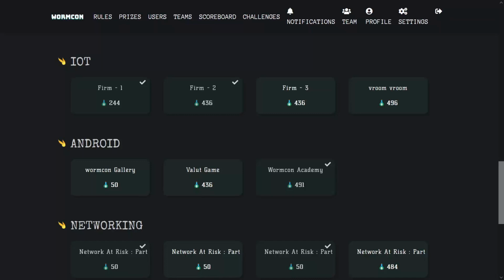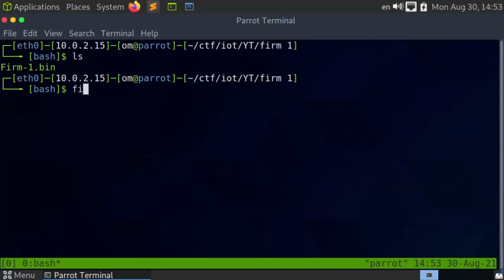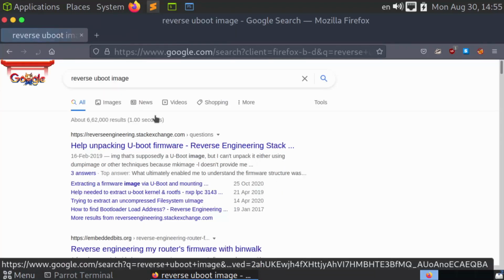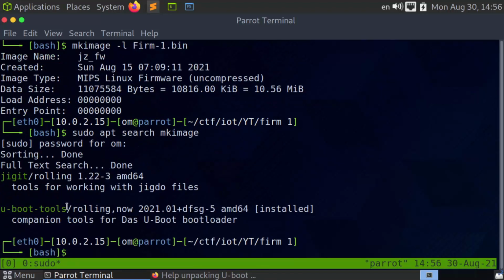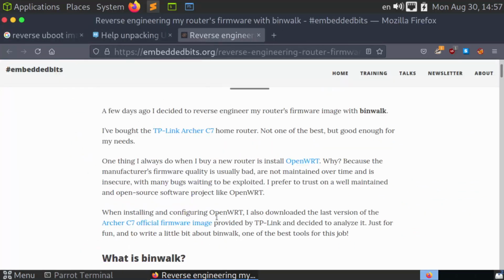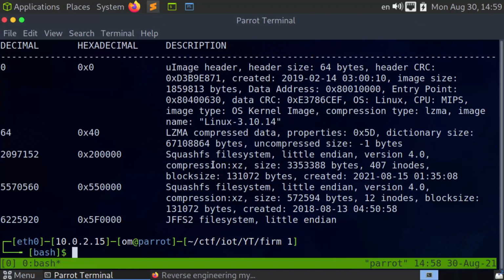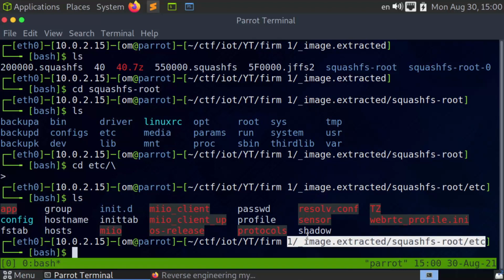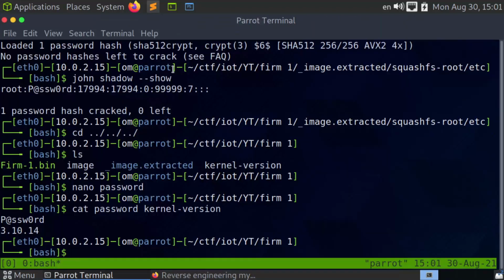Reversing IOT device firmware | Wormcon 0x1 Firm-1 challenge walk-through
In this video we reverse the firmware of an IOT device from the Firm-1 challenge of Wormcon 0x1 CTF.

Timestamps:
00:00 Intro
00:12 Challenge description
00:40 Setting up the challenge
01:00 Identifying the file as a U-Boot image
02:30 Searching for how to reverse U-Boot images
02:50 Using u-boot-tools to get info about the file and the kernel version
04:55 Extracting everything from the file using binwalk
07:05 Getting the password using JohnTheRipper
08:50 Completing our flag
09:10 Outro